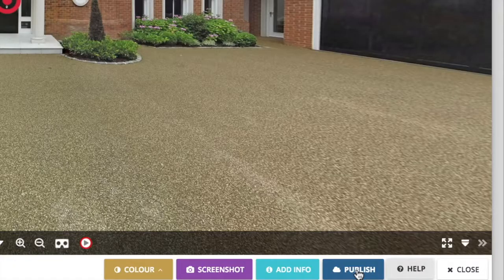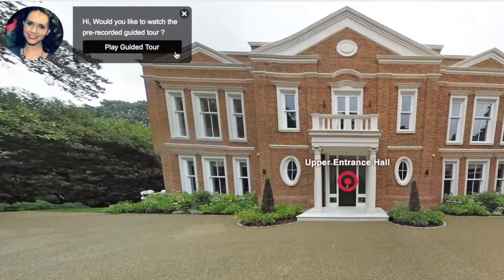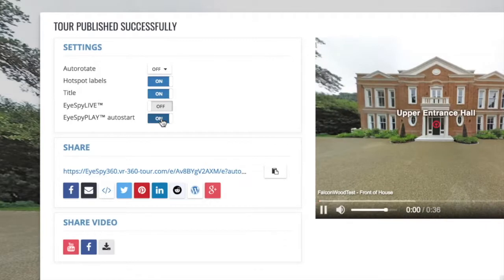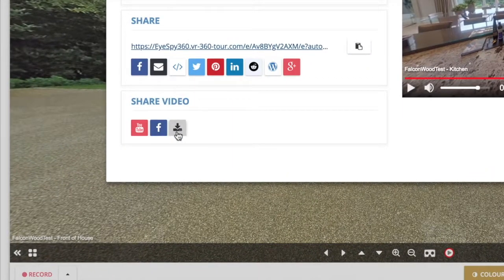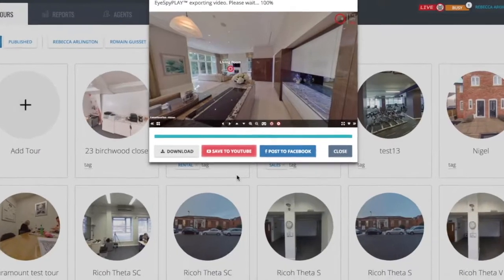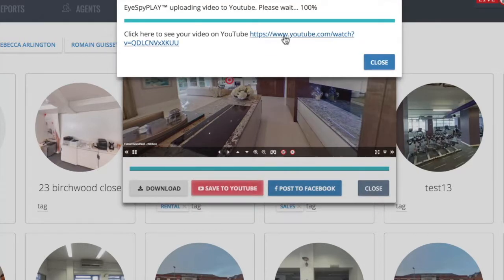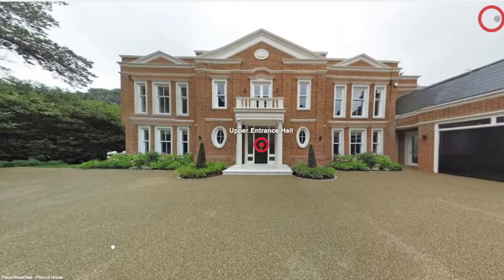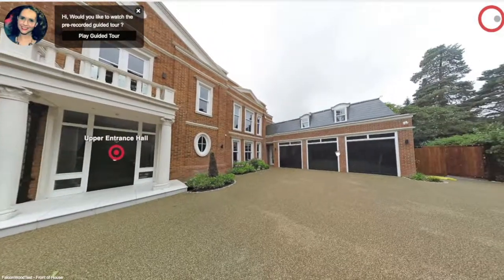EyeSpy360™ Tutorial. Part Three - How To Publish And Share An EyeSpyPLAY™ Pre-Recorded Tour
EyeSpy360™ is the leading platform used for creating, publishing and sharing virtual tours. This video shows you how to publish and share an EyeSpyPLAY™ pre-recorded tour.

You can now create a pre-recorded and narrated virtual tour for your customers to watch at any time. Market your portfolio even when you're asleep!

These recorded tours can be uploaded onto YouTube and will also be integrated into your normal virtual tour.

Customers will simply press the play button in the taskbar to watch the recorded tour. They will be able to pause the tour and move around the property, resuming it at any time.